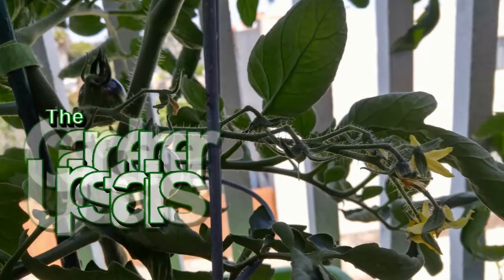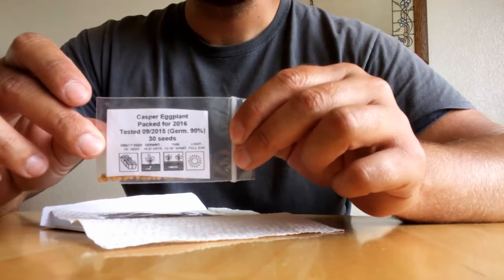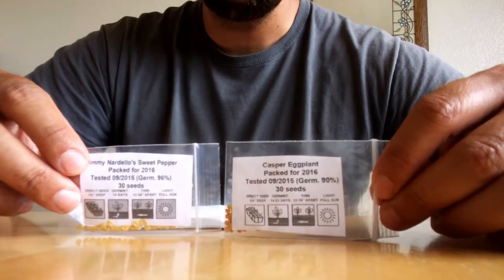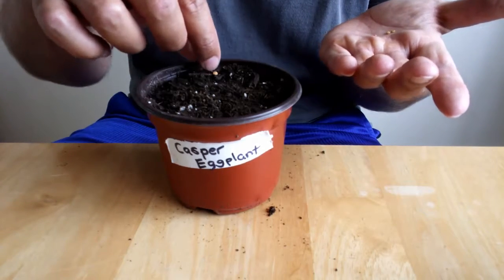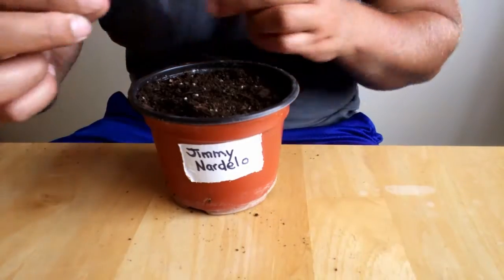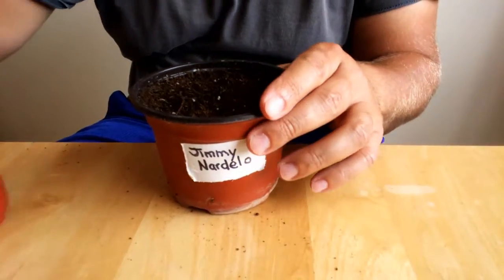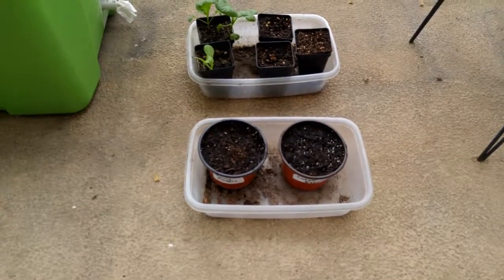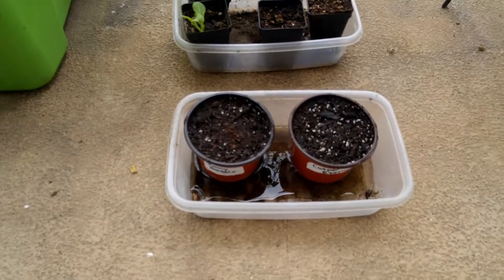From seed to Fruit #1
The first episode following a seed from planting all the way to tasting the first fruit.